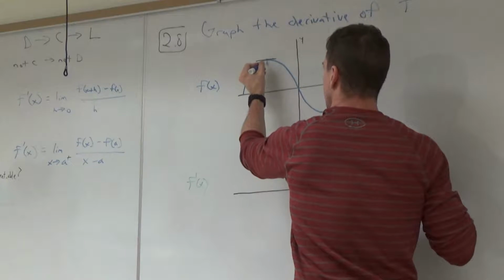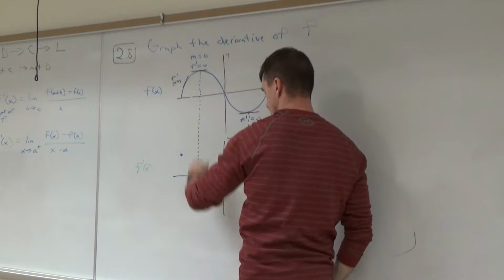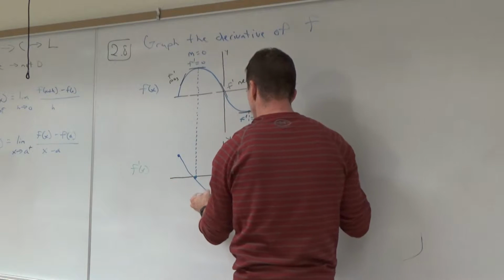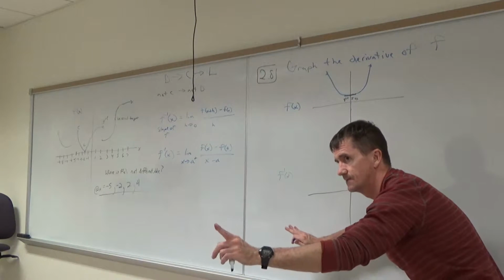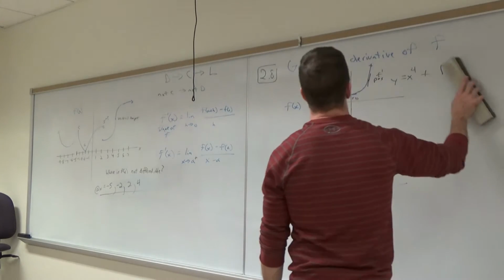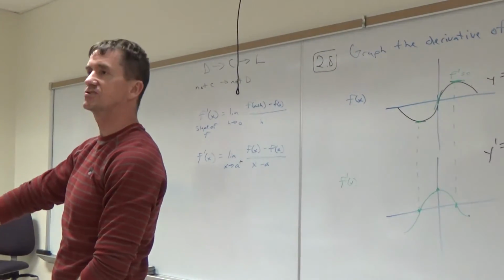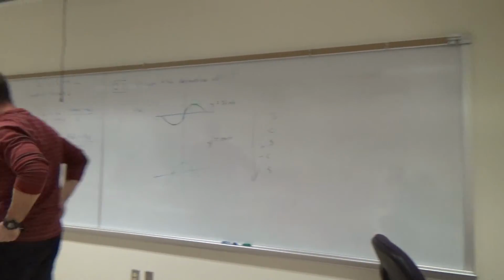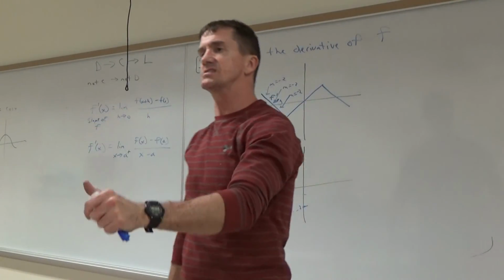Ch 2.8 Differentiability of a Function and Sketching Derivatives from a Function 00065